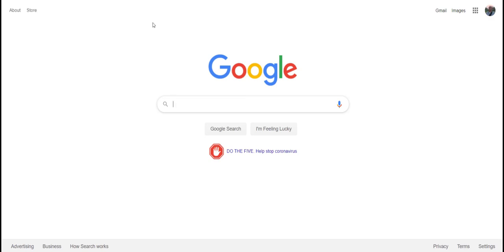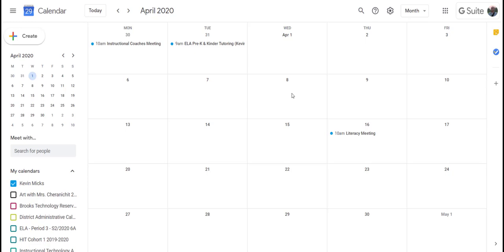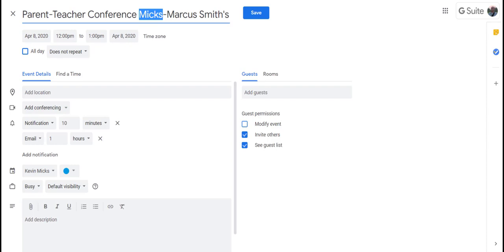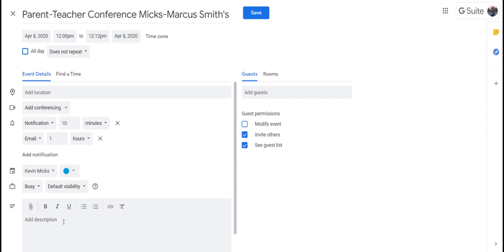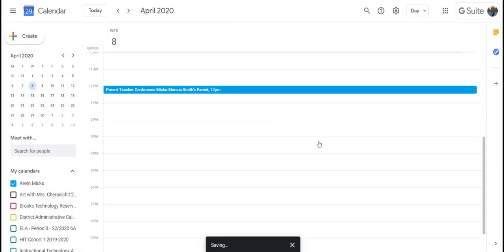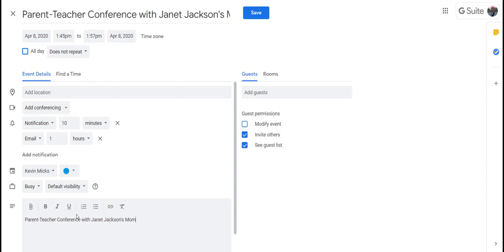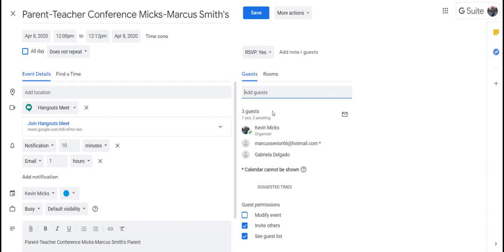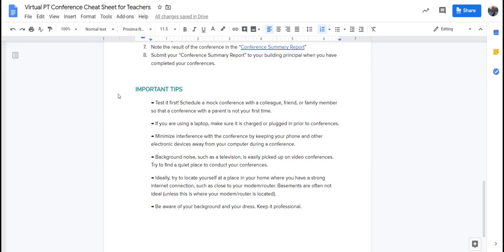Virtual PT Conference Training Video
At the 0:56 mark, I say Monday, April 5th. I meant to say Monday, April 6th.